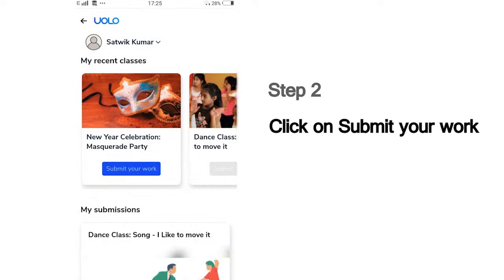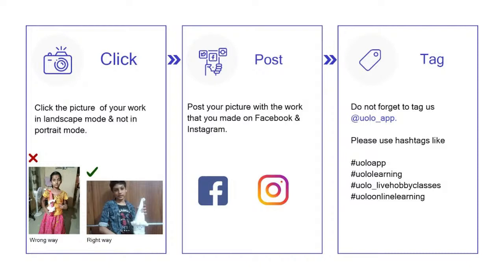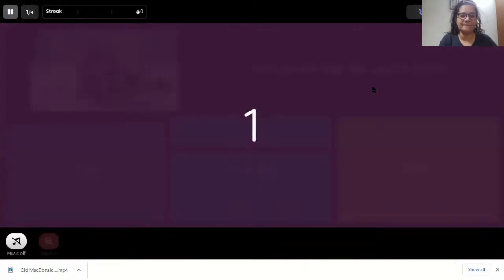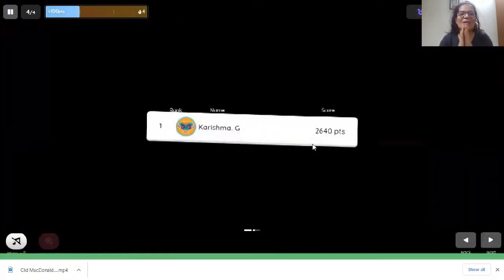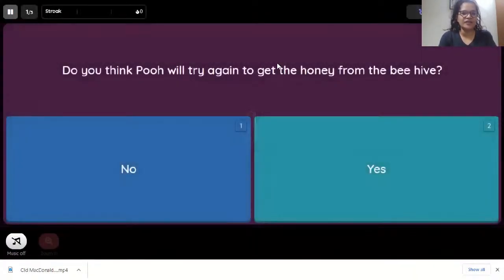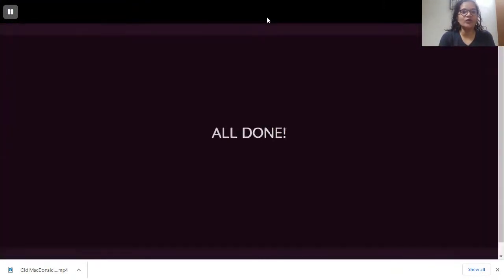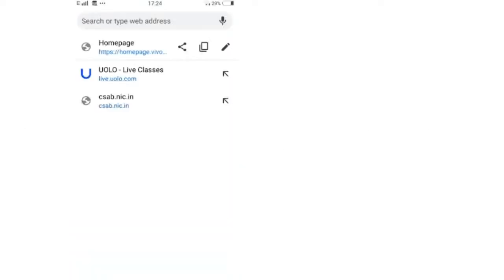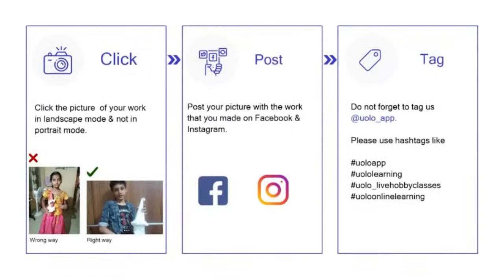English Class for Kids | My Friend Pooh! | Uolo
Let’s dive into the world of Winnie the Pooh and see how he extracts sweet honey from the hives. Meanwhile, learn the sounds of various animals that we may see in our everyday life.